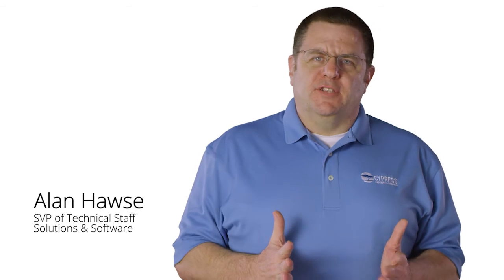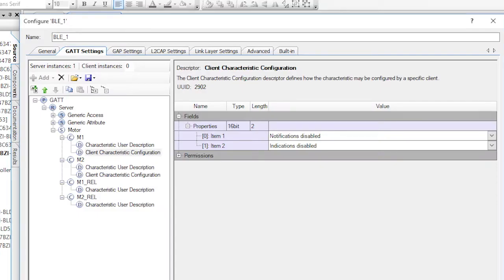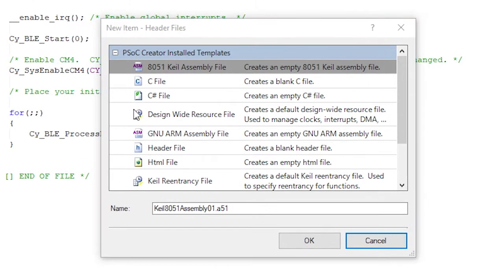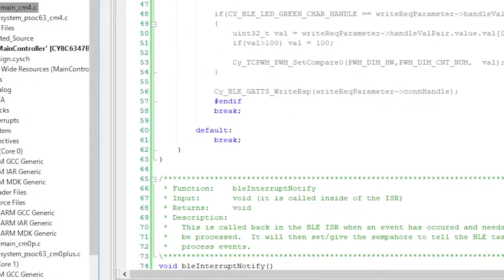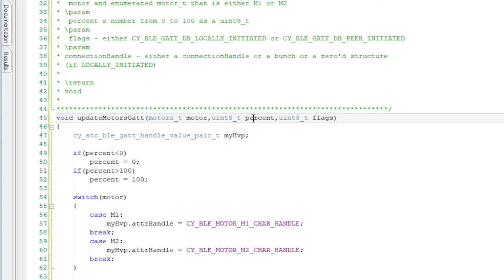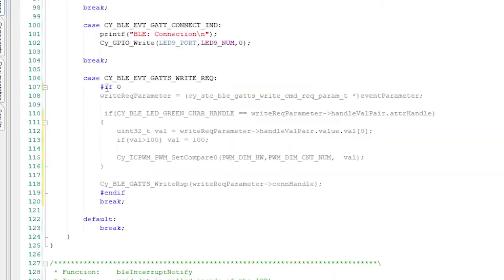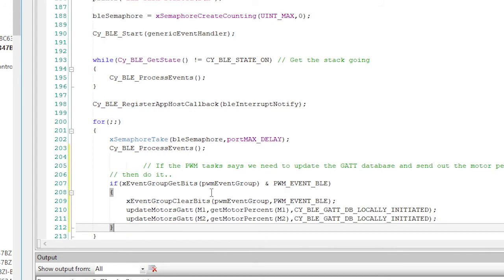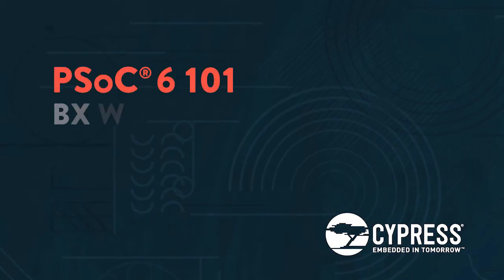PSoC 6 101: Lesson 3-2b Creating the BLE MainController for Robotic Arm Project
In lesson 3-2B, Alan Hawse will walk you through how to implement the custom service created in lesson 3-2A to the MainController, and use this service to control the servos.